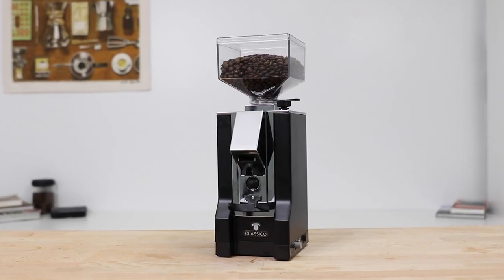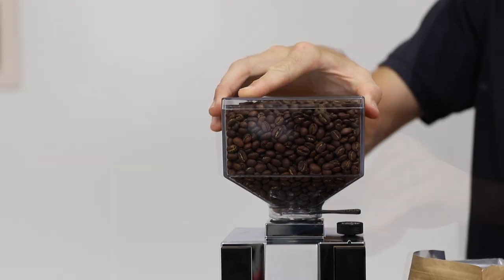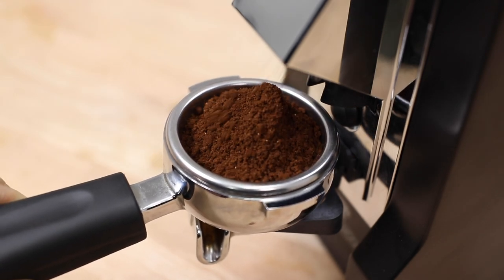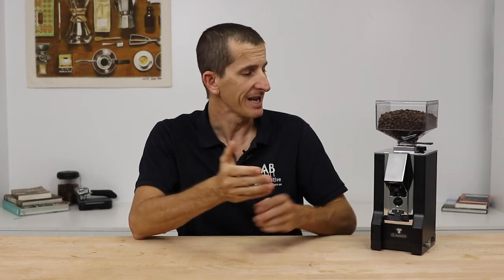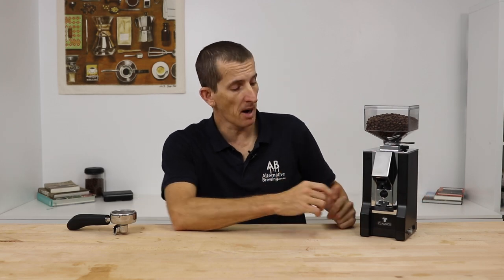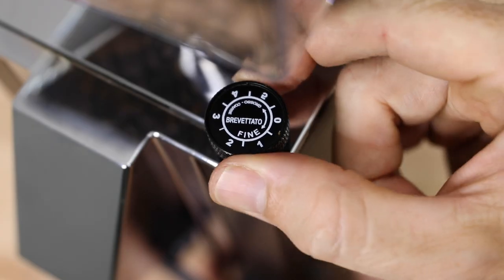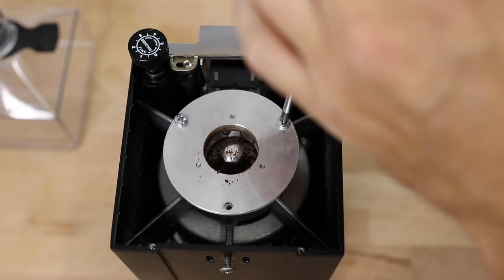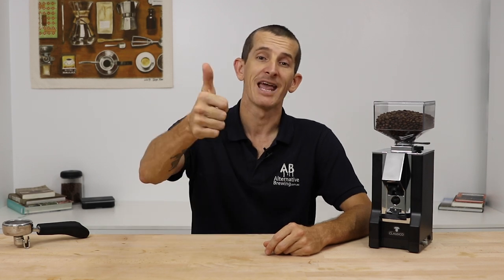Eureka Mignon Classico Coffee Grinder Review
The Eureka Mignon Classico Coffee Grinder is defined by its state of the art technology on a quality built robust Espresso grinder.

The Eureka Mignon Classico Coffee Grinder is defined by its state of the art technology on a quality built robust grinder. Eureka are well known for bringing features of cafe machinery and packaging them nicely into grinders that would suit any home espresso connoisseur.

Proudly Italian made products that combine elegant design with innovative technology.

The grinder has been designed for a small footprint & ease of use with a micrometric grind adjustment to hone in on the ideal grind. Dosing with the Mignon Classico is direct in to your basket, hands-free no mess. Grinding by pressing the handle against the auto-start button or set the time for the correct dose every time.

EUREKA MIGNON CLASSICO COFFEE GRINDER FEATURES
Small footprint for a powerful grinder — The ability if this grinder far outperforms its size on the counter.

Stepless Micrometric Grind Adjustment — Allowing small adjustments easily during the morning ritual.

Hands-Free Grinding — Press your portafilter against the auto-start button, located directly under the grind chute.

Quality Manufacturing — Well-established hand-assembled manufacturing focussing on service and the customer needs.

Clean direct-grinding — Using the fork-style filter holder, coffee will find its way straight into your basket.